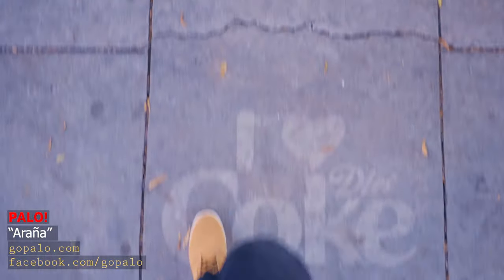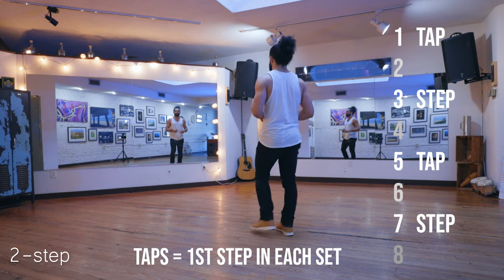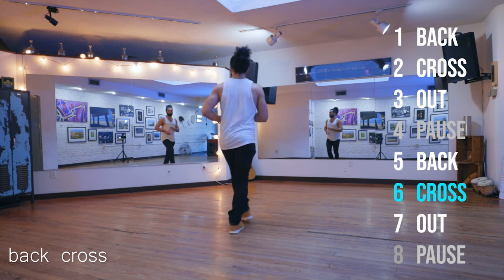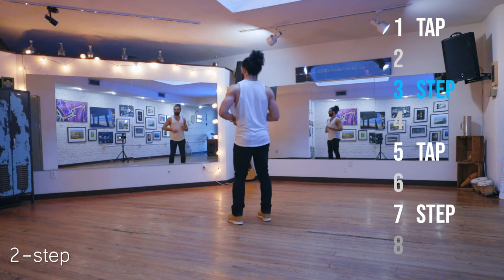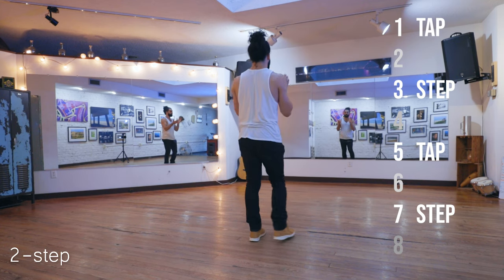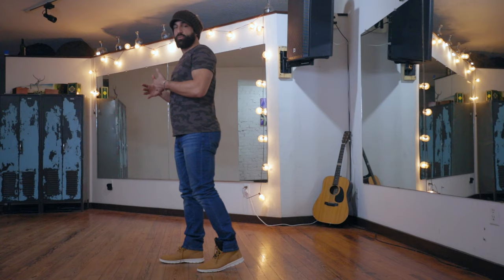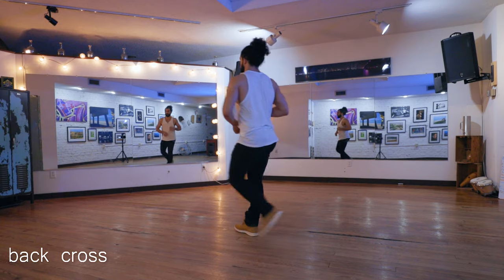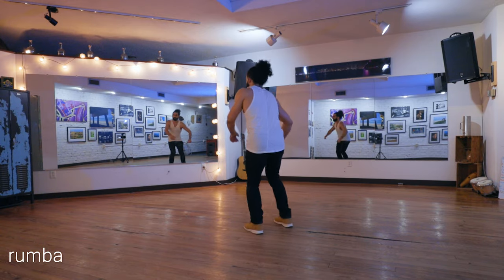THE WARM-UP: Basic Steps for Casino // "Cuban Salsa"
A casino warm-up comprised of basic steps that you'll use everywhere in the dance.  They emphasize stepping under your center in cadence, controlling your weight, and making clean pivots.

• 2-step
• paso de son
• back rocks
• back crosses
• walking and pivoting
• forward and back
• side step
• cross in front and back
• side cross

* * * Big thanks to PALO for the music! * * *

Song: "Al Monte" by PALO!

Song: "La Habana Buena" by PALO!

Song: "Araña" by PALO!